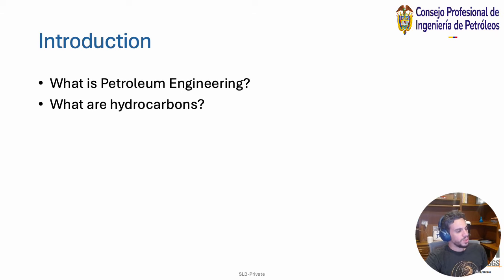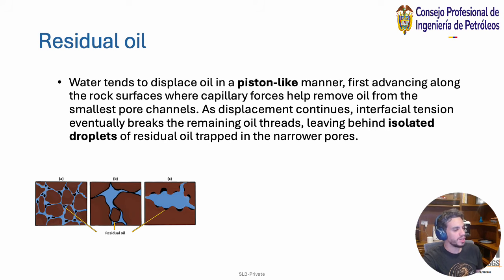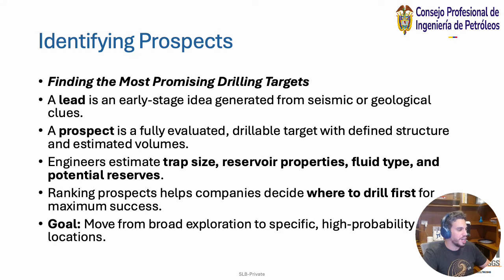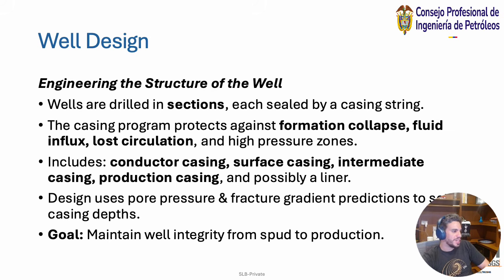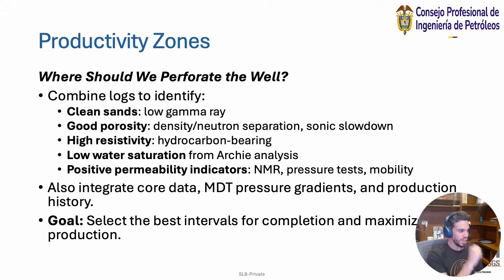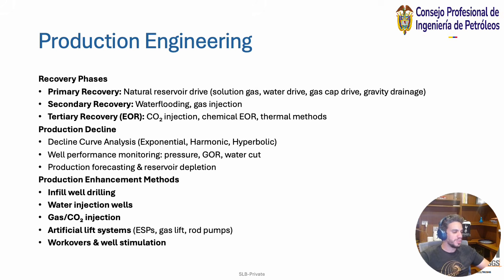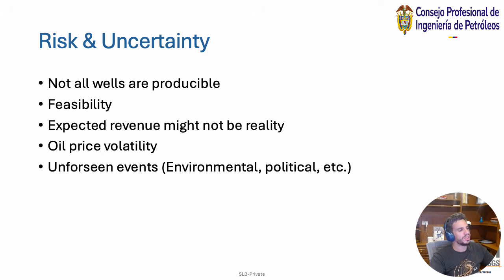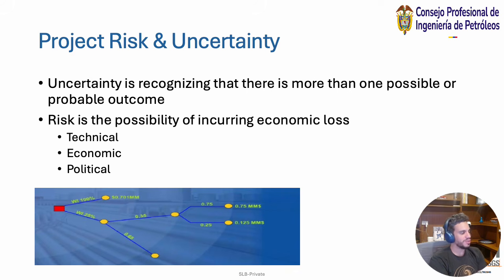Varios conceptos en Ingeniería de Petróleos - Módulo 1 - HUSSEIN AMR KHORSHED